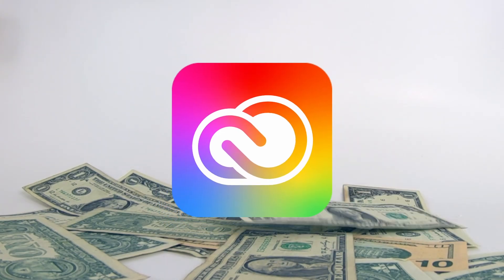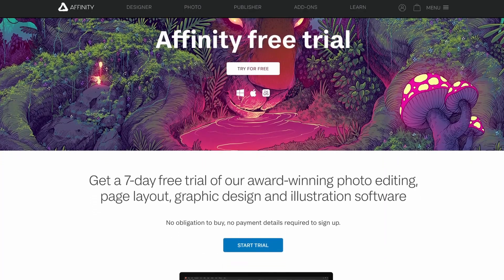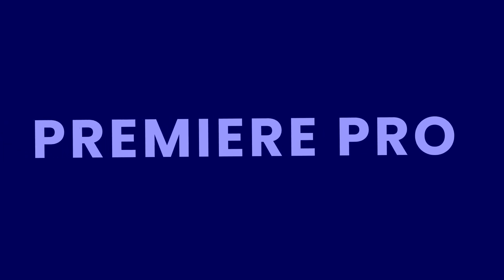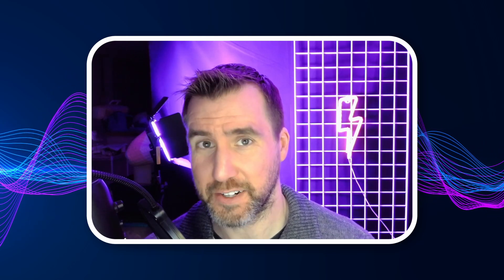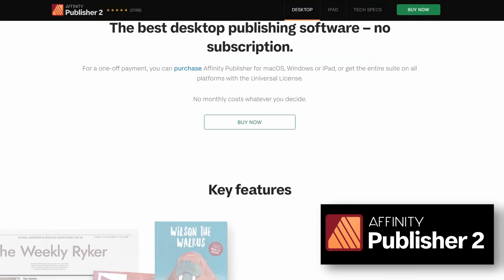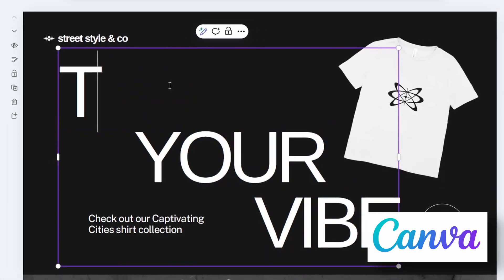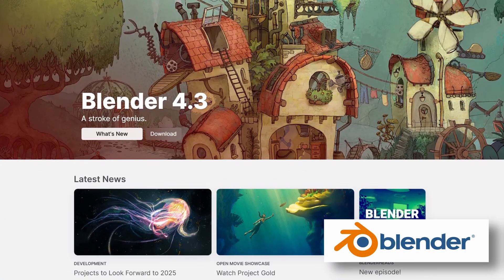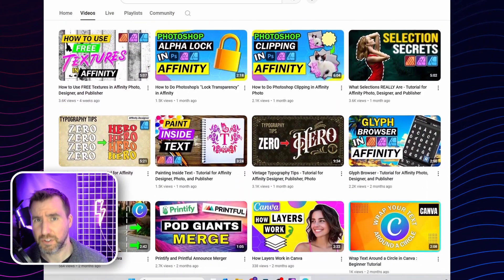The Best Adobe Alternatives [2025]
In this video, we’ll look at how to replace Adobe software. This includes Photoshop, Illustrator, Premier Pro, After Effects, and Lightroom. I’ll show you free Adobe replacements and some that have no subscription cost. Best of all, many of these programs are supported on multiple platforms: Windows, Mac, Linux, iPad, and mobile.

💻 MY EDITING SETUP
💵Sell your art on merch with Printify!